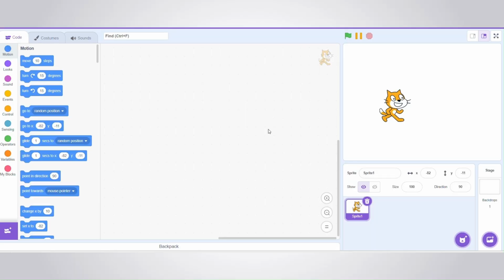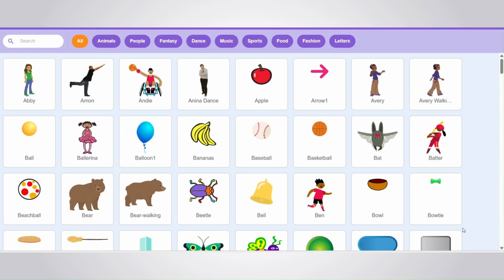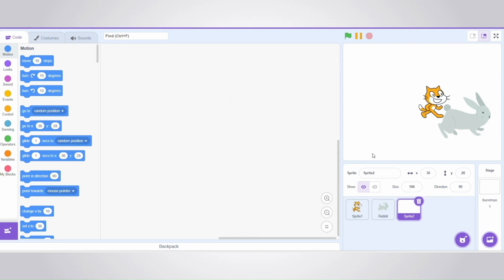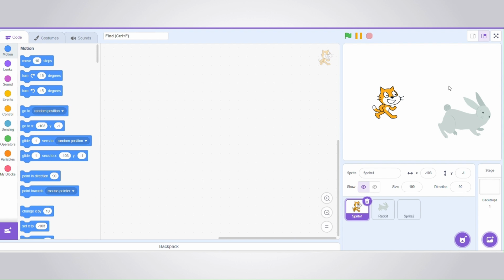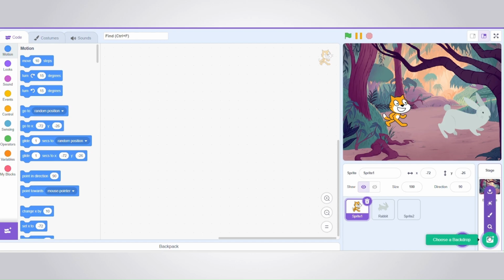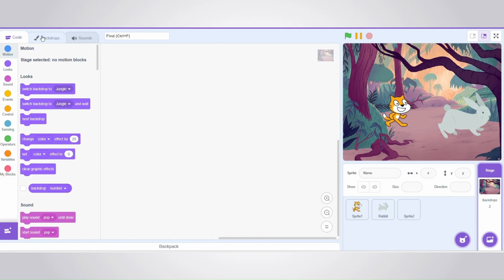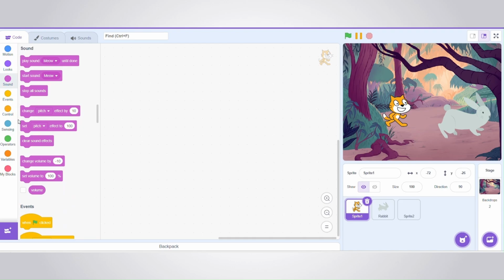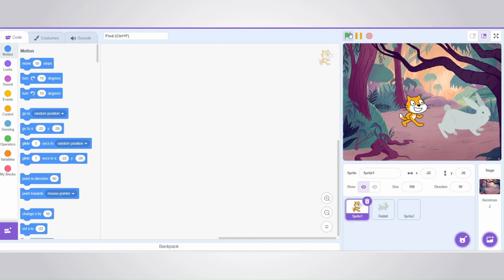Intro to Coding with Scratch Basics- Part 1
Learn Scratch with me.  This is the basics of scratch- Part 1. You will learn more as we create games, stories and animations. Playlists will be updated for Beginners and Advanced.